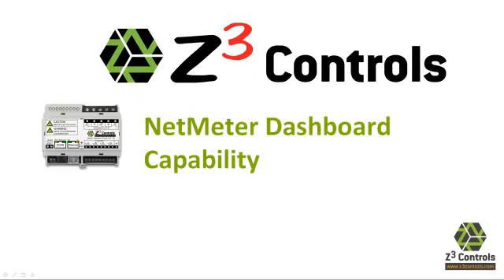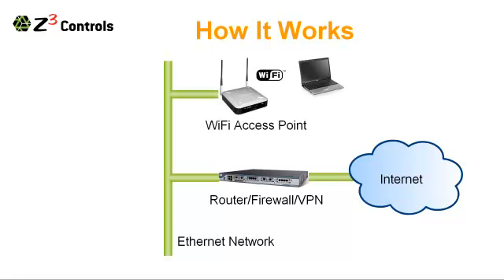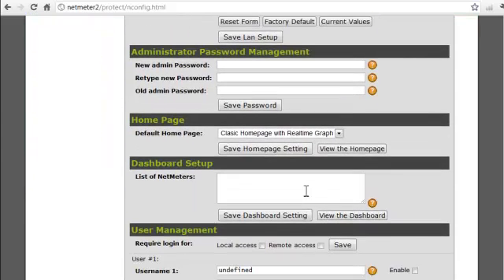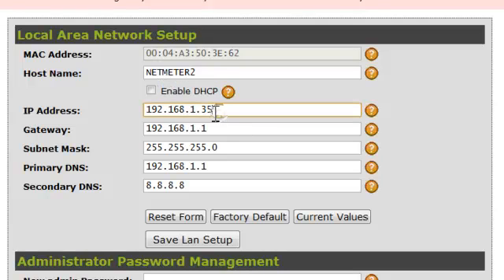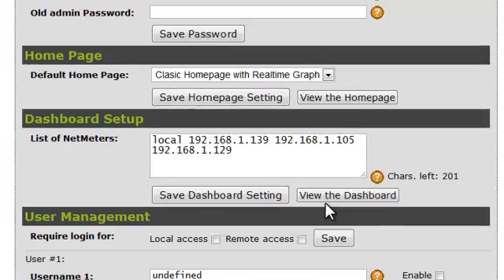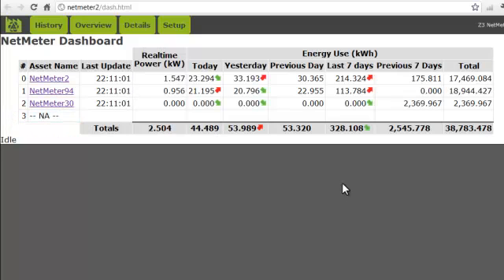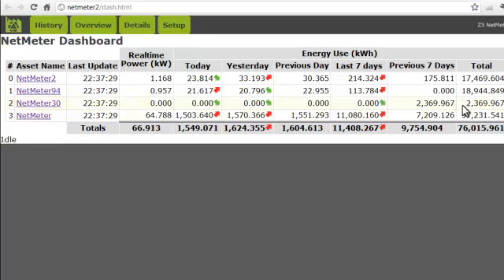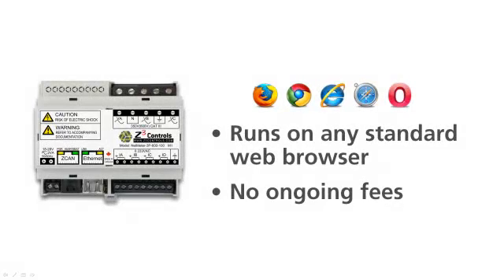Z3 Controls NetMeter: Dashboard Feature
Describes the Dashboard feature built into the Z3 Controls NetMeter